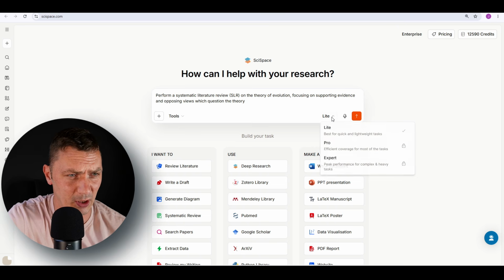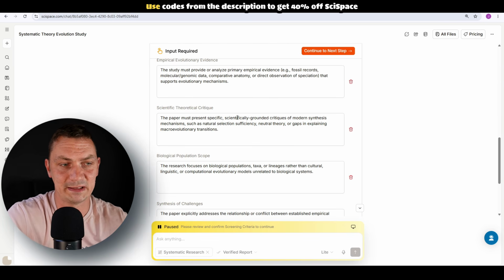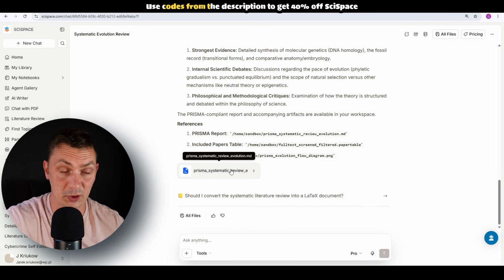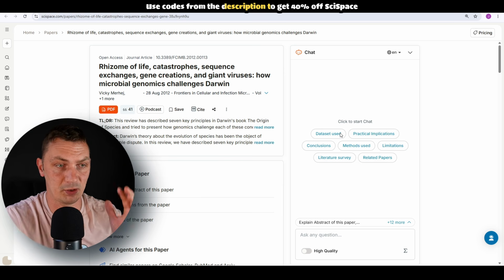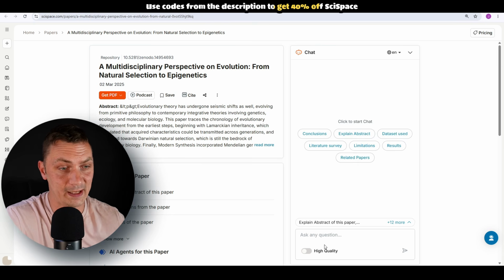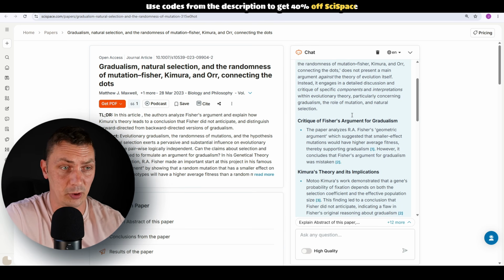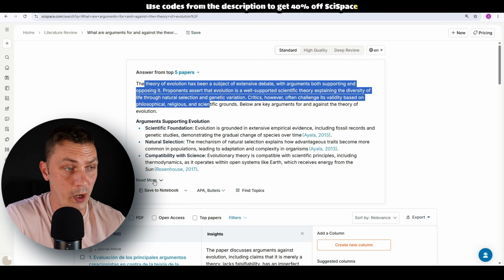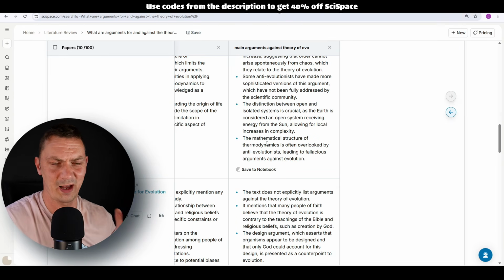How to Do a Systematic Literature Review in Minutes with SciSpace | Ethical AI Use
Do a systematic literature review fast with this AI agent. SciSpace is an AI tool that will help you do a literature review , giving you access to hundreds of relevant research articles.

➡️ Explore my services (including Research Support, Zoom tutorials, Workshops, Data Analysis services, and more):